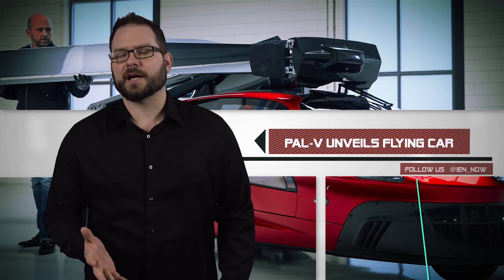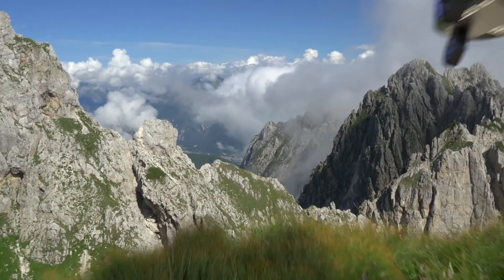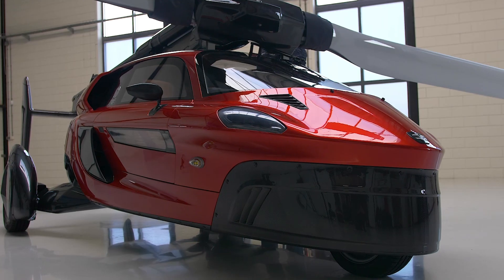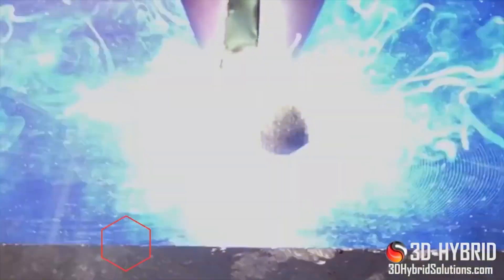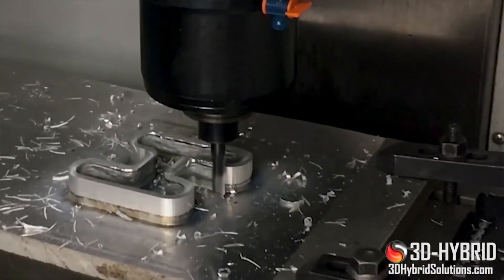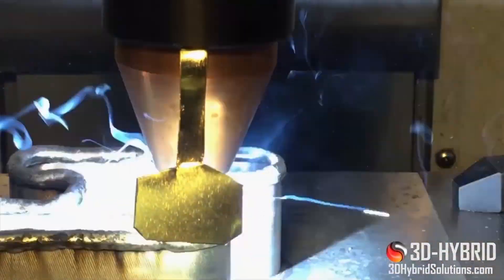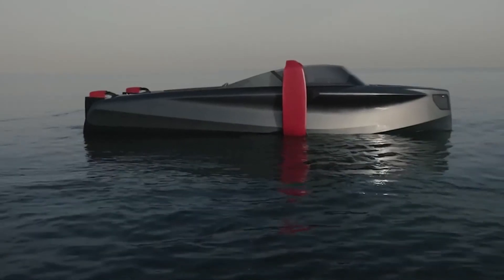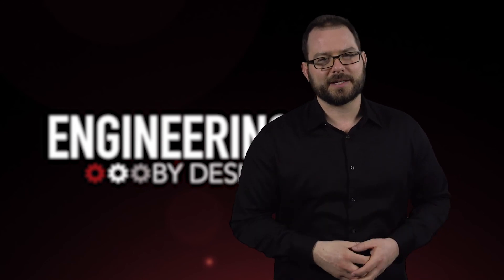Engineering By Design: This Yacht Flies Above Water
PAL-V Unveils Flying Car at Motor Show

We first heard of the PAL-V flying car last April, when the Dutch company showed off a scale model of the Liberty in Monaco. The Liberty is PAL-V's new three-wheel gyroplane.

This week, attendees at the Geneva motor show had a chance to see the first two-seat production model, and it did not disappoint. Unlike the Switchblade, Liberty is no kit car. The flying car has a retractable propeller mounted on the back that is driven by two engines. A large rotor, that also retracts, is mounted on the roof to stabilize the vehicle. According to the company, the transition from car to plane takes about 10 minutes.

Capable of 105 mph on the road, 110 mph in the air, the PAL-V has a range of 310 miles in the air on a tank of regular unleaded gas — but it is going to cost you, to the tune of $615,000. The company's first production run will only include 90 vehicles.

You will still need a pilot's license and an airstrip to fly. Unlike vertical takeoff and landing aircraft currently in development, the Liberty needs 100-650 ft of airstrip to takeoff and land. The company believes that as flying cars become more mainstream, small airstrips will begin to pop up all over the globe.

PAL-V is currently going through the final stages of certifying the Liberty for the road and the air. It didn't give a timeline for when the first production model will hit the streets.

These Tools 3D Print Metal on CNCs

Based out of Los Angeles, CA, 3D-Hybrid is the company behind the world's largest metal 3D printer. Well now, the company may make metal 3D printers obsolete with new hybrid manufacturing processes. Hybrid manufacturing is a new term for processes that combines traditional additive and subtractive manufacturing techniques.

3D-Hybrid created three new patent-pending tools that allow you to 3D print metal on existing CNC machines using directed electrical, optical and kinetic energy. The line includes the Wire-Arc Additive Manufacturing tool, the Laser Metal Deposition tool, and Cold Spray tool.

The Wire-Arc Tool uses dip-transfer technology and proprietary methods for hybrid manufacturing. As the tool is used to build parts in conjunction with subtractive tools that clean it up as its being built. According to the company, the tool is 50x faster than selective laser melting and a more effective option for alloys that are reflective to laser wavelengths.

The Laser Tool enables a variety of feedstock options from wire to blending powder materials for gradient and custom alloy generation; and the Cold Spray Tool is a solution for printing alloys with high thermal conductivity.

The new tools could have a profound impact on the industry, particularly the aerospace, automotive, oil and gas and industrial sectors, but really it could be of interest to any company with a CNC machine that is contemplating the cost of 3D printers.

Hydrofoil Yacht Flies 5-Feet Above the Water

About 10 years ago, the Flyak turned heads when the kayak with hydrofoils first lifted out of the water and "flew" above the surface. Once the rider got up to 6 mph, the foils propelled the hull above the surface.

I'm surprised that it took ten years, but Enata Marine has taken the technique and applied it to a luxury yacht. The Foiler is a hybrid diesel-electric yacht with a retractable hydrofoil system that lifts the yacht five feet above the water.

According to New Atlas, the Foiler has two 320-hp BMW engines that power a pair of generators used by two electric torpedo engines that drive the boat. Which is important, because the Foiler needs to build up a little more speed before it can fly. The vessel has to reach 19 mph before the foils deploy, but once it is out of the water, it can reach up to 46 mph.

The four hydrofoils make for a smoother ride as the yacht cruises through the chop.